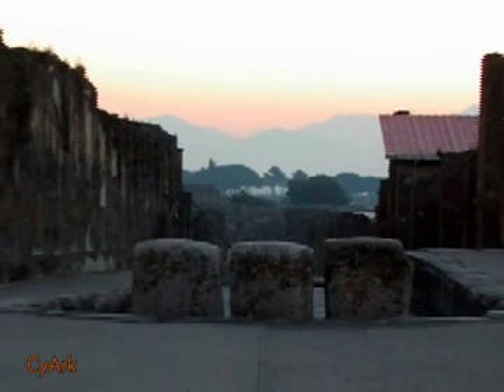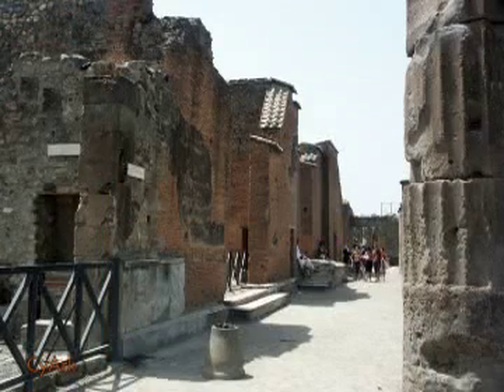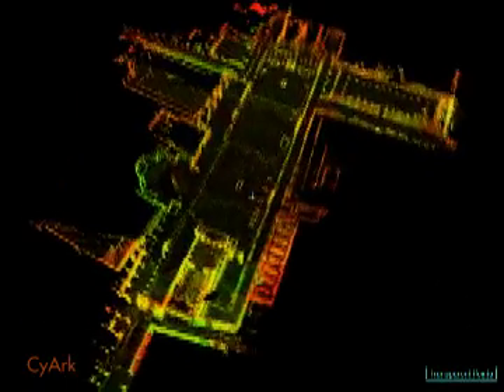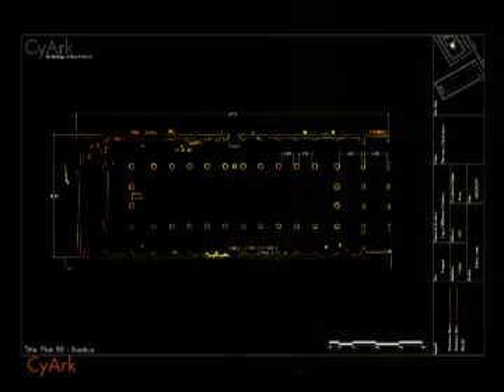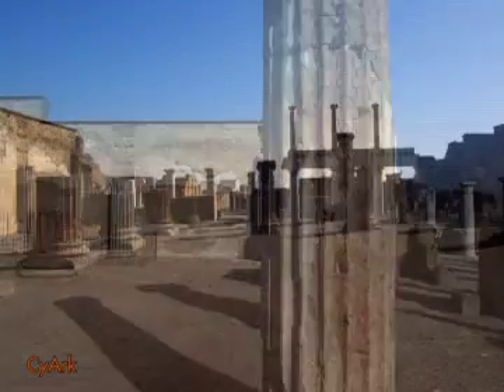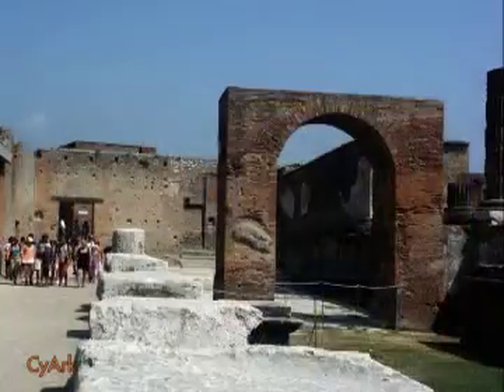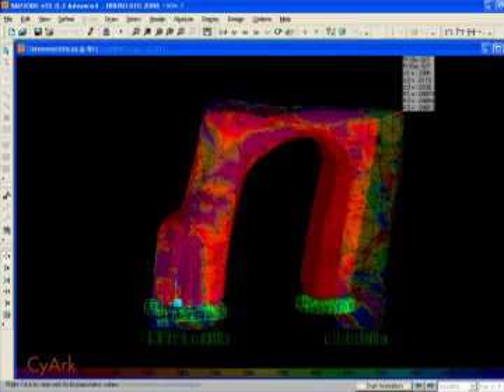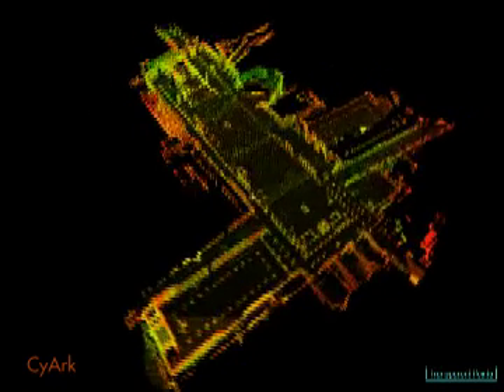Pompeii Showcase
Video showcasing the scan project conducted by CyArk and Ferrara University at Pompeii, Italy. The first major 3D scan archaeological documentation project conducted. For more information about the scan project, please visit the CyArk